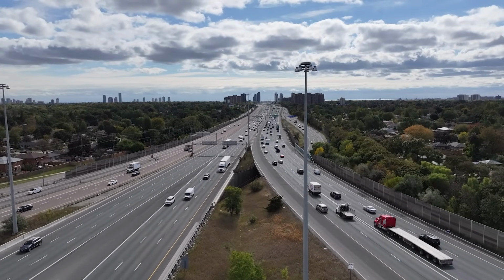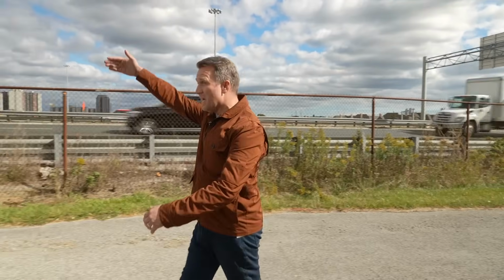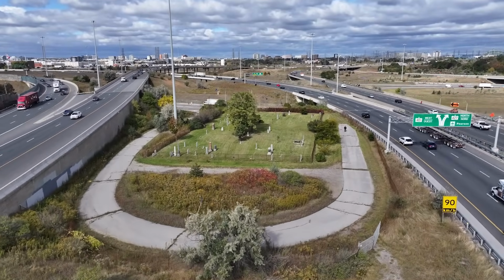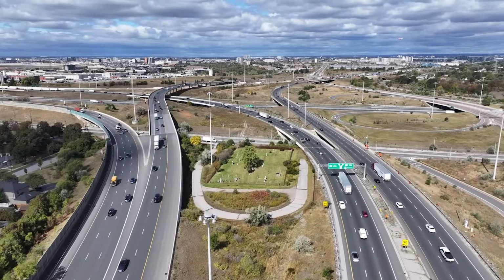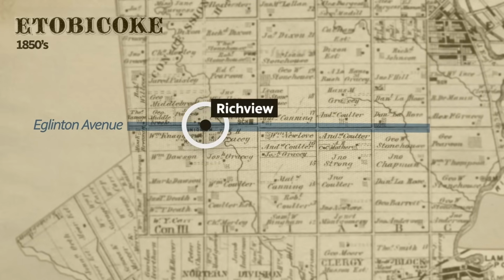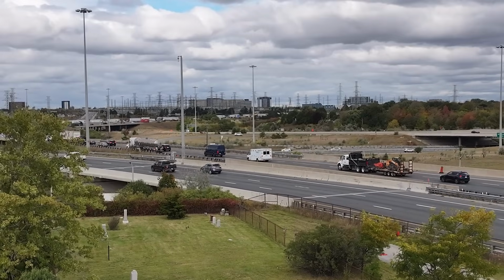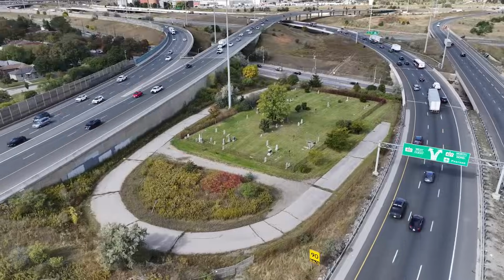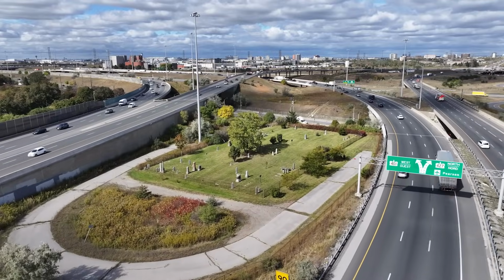How this tiny cemetery ended up wedged between two major Toronto highways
Have you ever noticed the tiny graveyard tucked between the massive interchange of Highways 401 and 427 in Toronto? Richview Memorial Cemetery dates to the 1850s and is still well-maintained — despite how inaccessible it appears. CBC Toronto’s David Common explores the history behind the burial ground.